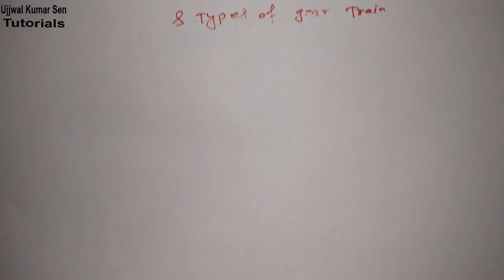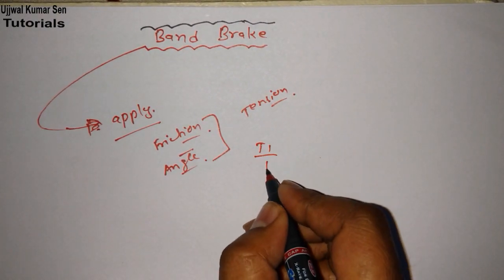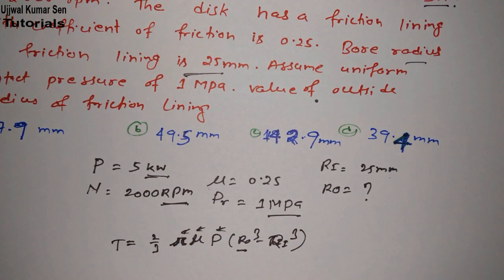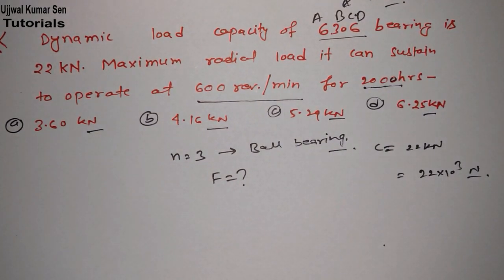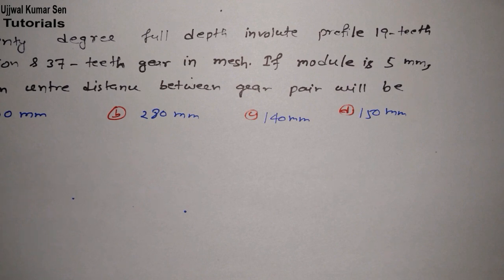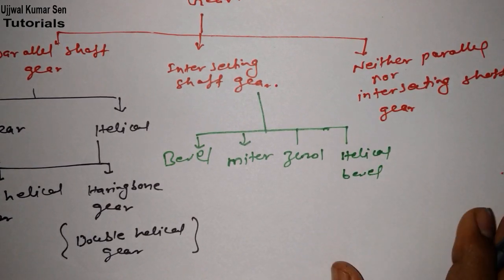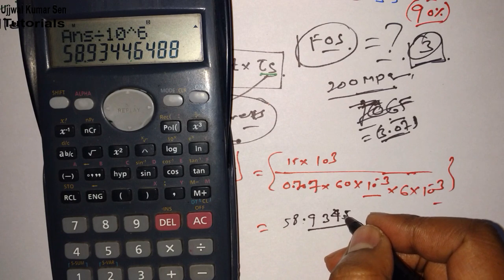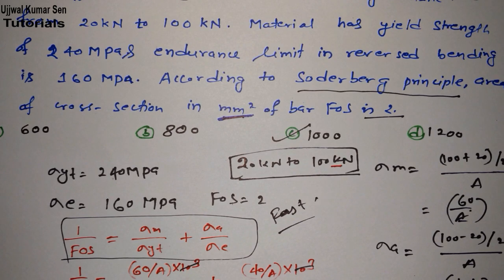Machine Design Important Topics Solution of GATE Previous Year Questions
Machine Design Important Topics Solution of GATE Previous Year Questions, in this tutorial you will learn about basic concepts of machine design as well as important topics of machine design for gate, with solution of previous year.